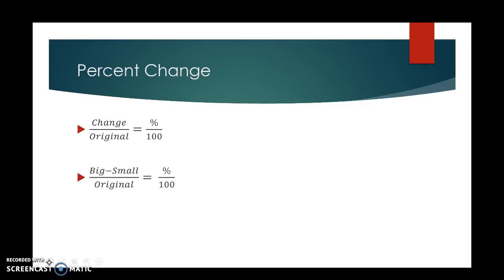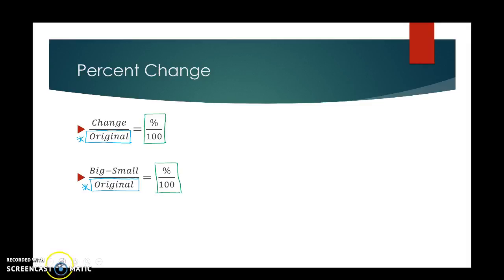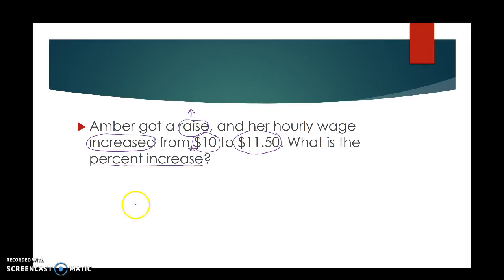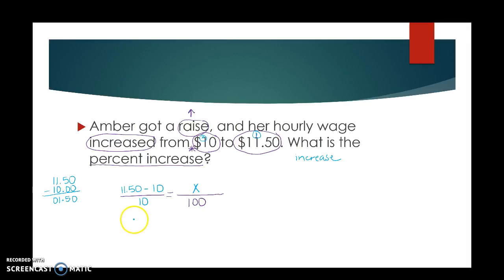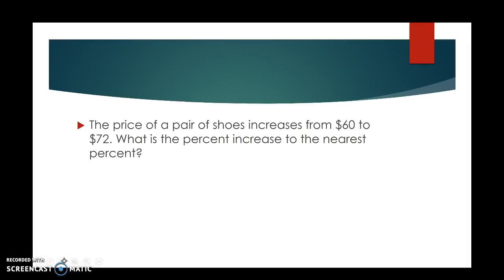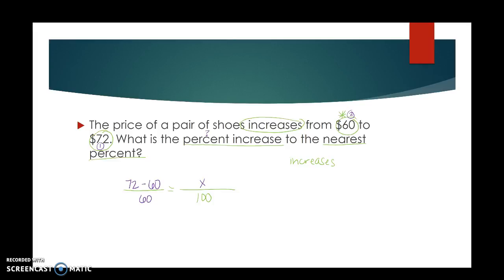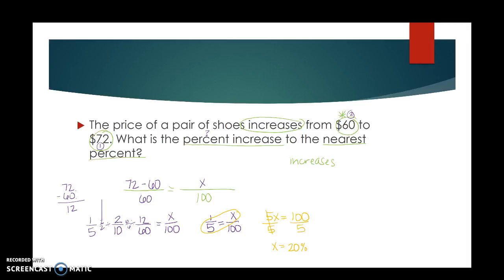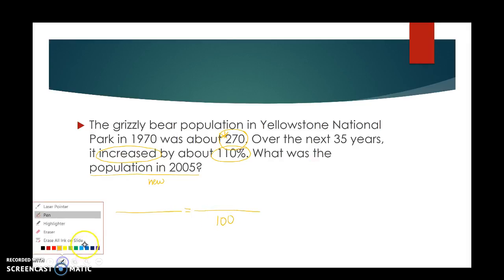Percent Increase/Decrease Part 1 2016-2017